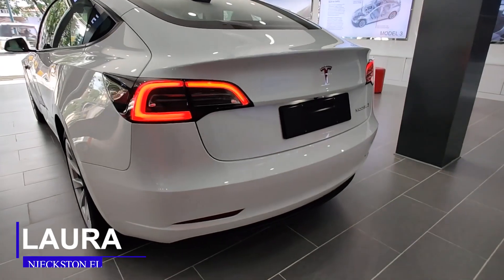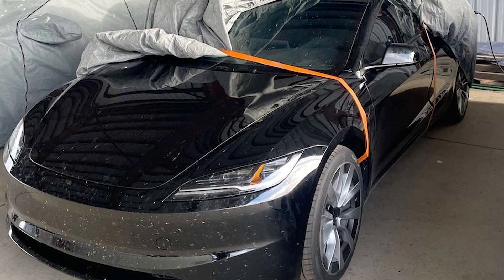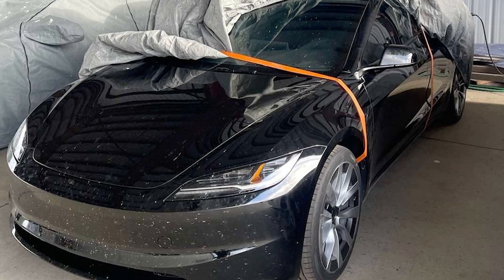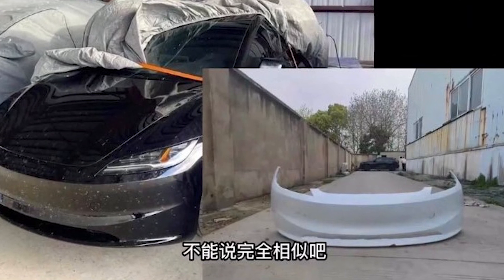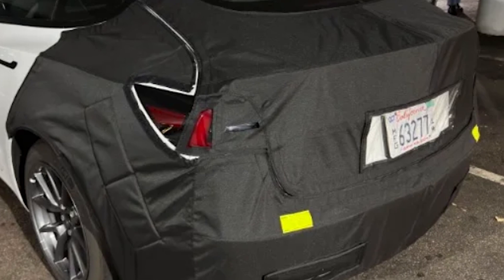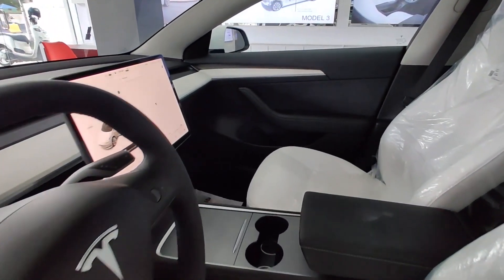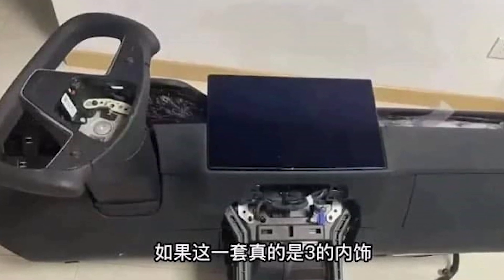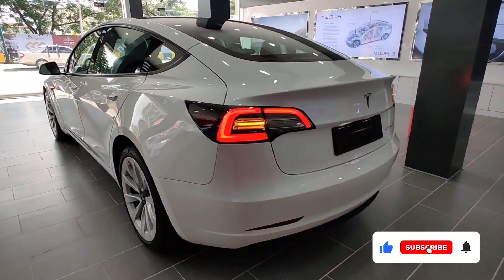Tesla Model 3 Project Highland Interior And New Update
In this video, we're taking a look at Tesla's new Model 3 Project Highland interior. This new model features a sleek, modern design with high-quality materials. We're also introducing you to some of the new features that will be available in the upcoming release.

please guys I'm not too sure about the interior becoming like the model s, as per a Twitter post by a Chinese vlogger.

If you're interested in the new Tesla Model 3 Project Highland interior and the new features that will be available in the upcoming release, be sure to watch this video! We'll give you a tour of the model and explain all of the new features that will be available.